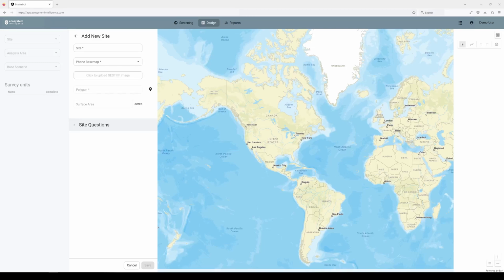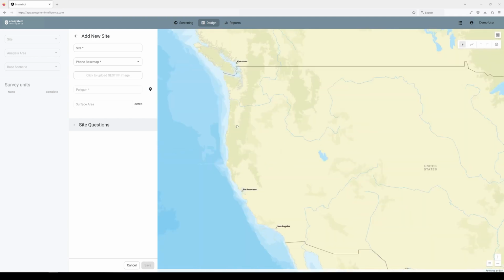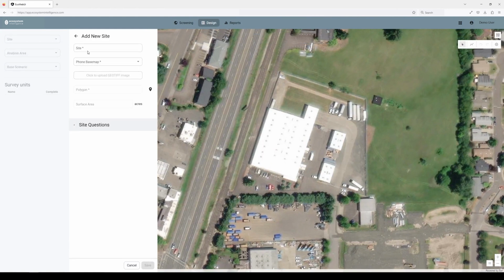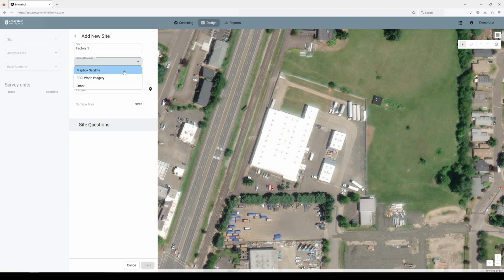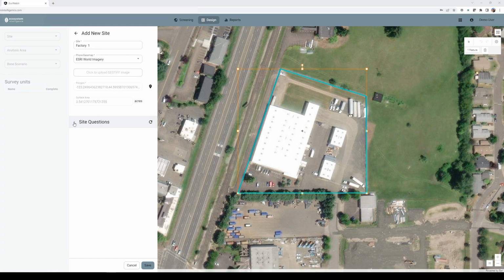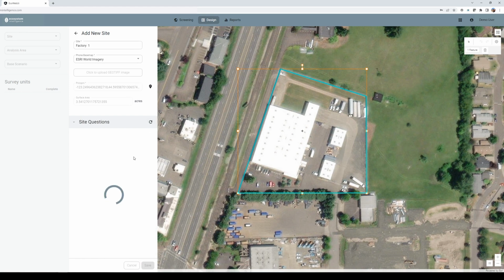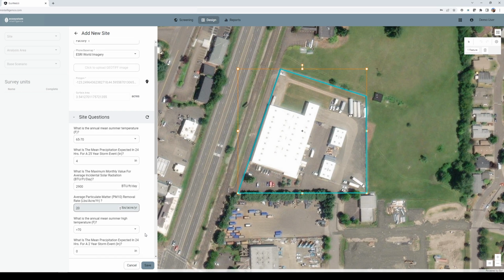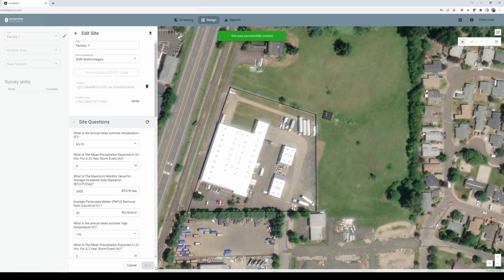Initial Site Setup Using the Design Module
A how-to video demonstrating the process used to create a new site when using the Design Module.